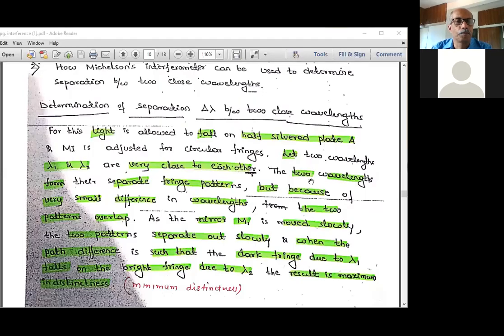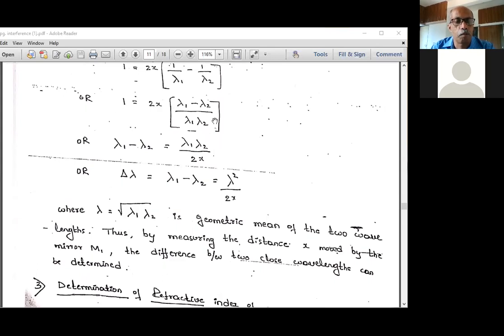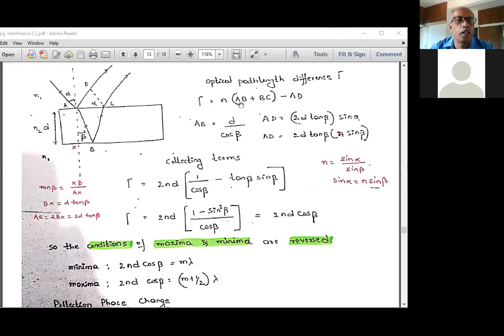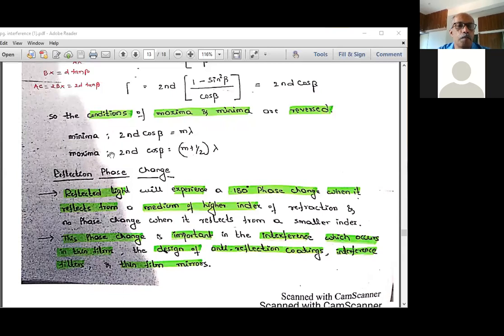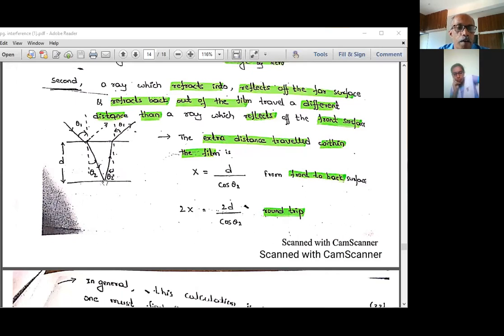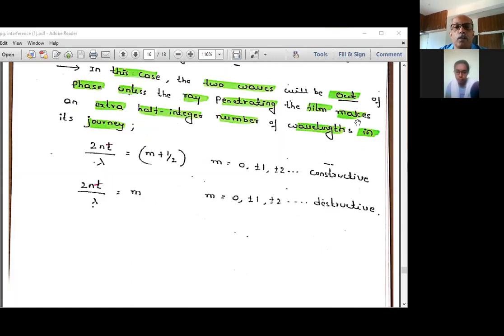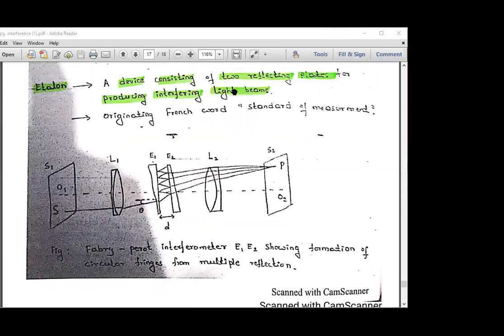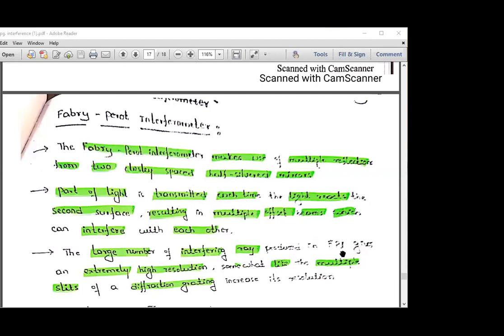4sem MSc Physics 4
Interference part-4